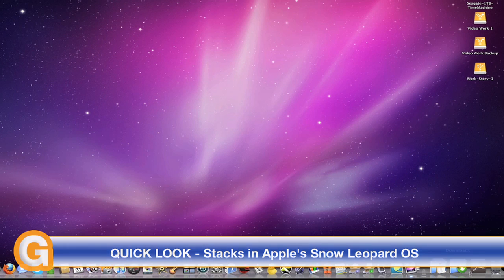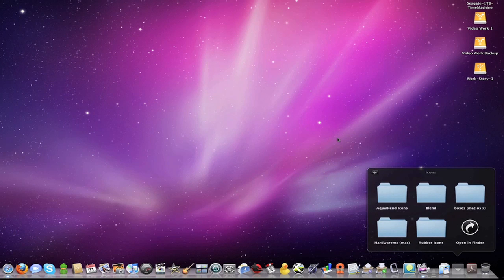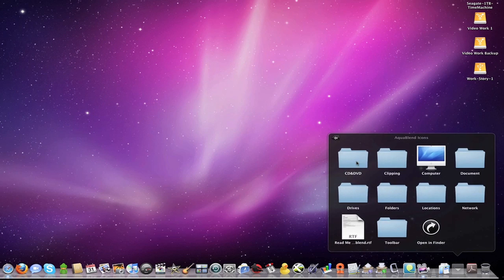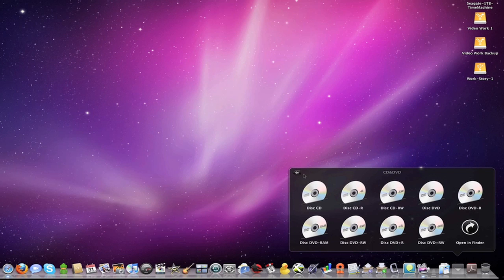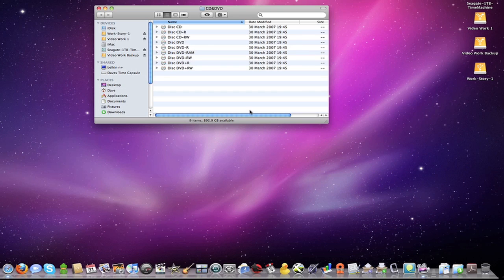Quick Look - Stacks in Apple's Snow Leopard OS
Quick Look - Stacks in Apple's Snow Leopard operating system saw a small but welcome change. Check it out here.